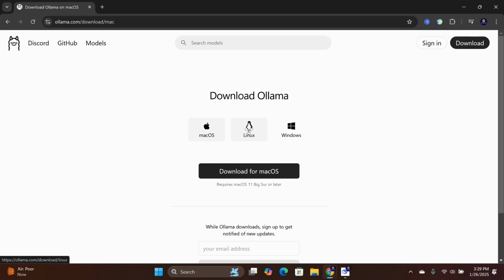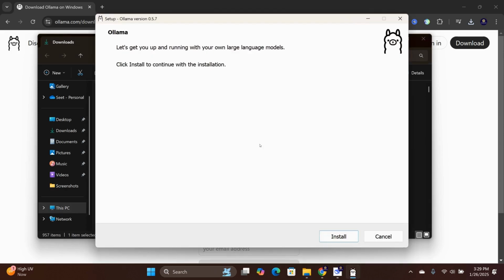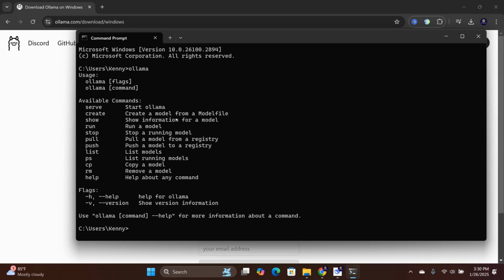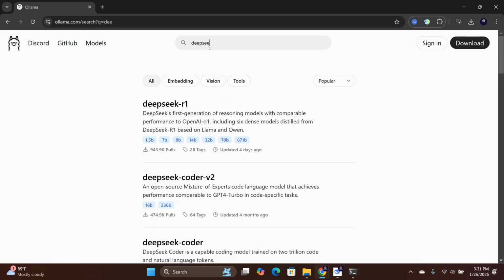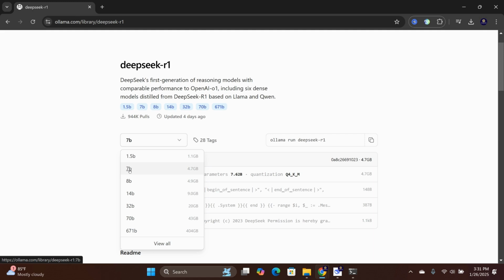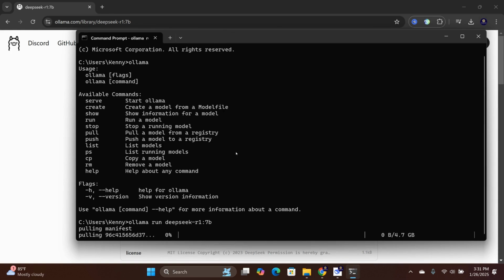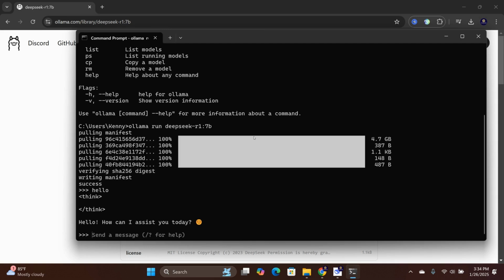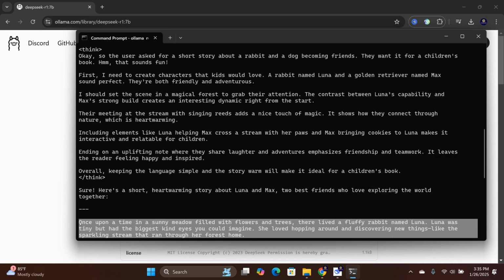How To Install DeepSeek R1 Locally On Your PC/Laptop (Step By Step Guide) | Use Deepseek R1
In this video, I will show you how to install and use Deepseek R1 on your PC or Laptop. First, go to google chrome and search for “Ollama”.

Click on the “download Ollama” link. Ollama is a great program that helps you install Deepseek easily. Choose the installer based on your operating system. In this example, I will be using Windows.

Keep in mind that the file is large, so the download will take a bit of time, depending on your download speed.

Once the download is completed, go ahead and open your folder. Click on the installer to start the installation process. Once that is done, go to the search bar of your computer and type in “command prompt”. Then select that option.

Type in “ollama” and hit enter. If the installation was successful, you will see the following commands that you can use.

Now, go back to the Ollama website and click on the “models” tab. Here, you should be able to see the “deepseek R1” model or the latest version. If you do not see deepseek, type “deepseek” on the search bar and you should see it.

Click on Deepseek R1. Here, you will see a variety of options, ranging from 1.5B to 671B. For most casual users with average computers, it is recommended to run the 7b or 8b version. If you have a high end computer, you can install the 671 b version.

However, I will be installing the 7b version in this example, which is 4.7 gigabytes. Now, go ahead and copy the link on the right side.

Then, you want to paste this into the command prompt and hit enter. Deepseek r1 will now be installed on your computer locally. This may take a while, so be patient and let the installation run.

Once it is completed, you can start using it. I am typing hello to test it out as a start. After that,

I am going to give it a simple prompt about writing a children’s book.

As you can see, Deepseek gives you the thought process and creates the children’s story on the spot.

You can copy what deepseek has written by highlighting the text you want, then press “control plus c” and paste it into a word document.

That concludes the tutorial. Have fun exploring Deepseek AI on your computer!

DeepSeek R1 Windows installation tutorial
Download DeepSeek app for PC, MAC, Laptop, Windows 10/11, Linux
DeepSeek AI desktop setup guide
Install DeepSeek on Windows laptop
DeepSeek AI emulator for computer
DeepSeek PC installation methods
Run DeepSeek AI on desktop
DeepSeek Windows installation steps
DeepSeek AI computer download
DeepSeek mobile app PC installation